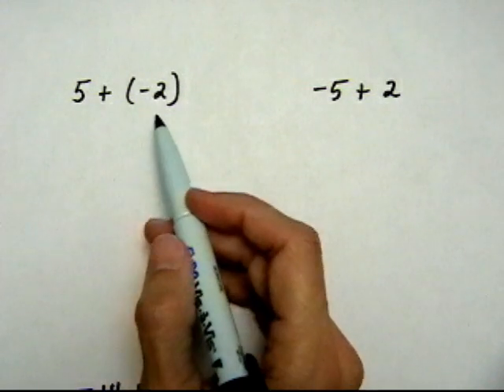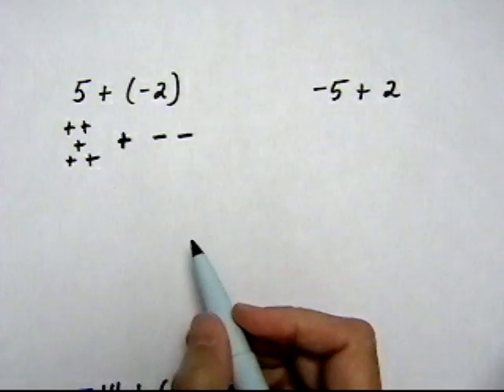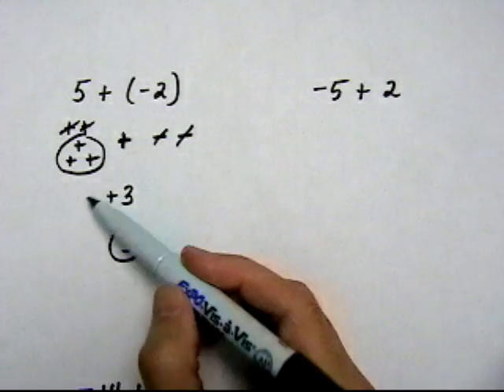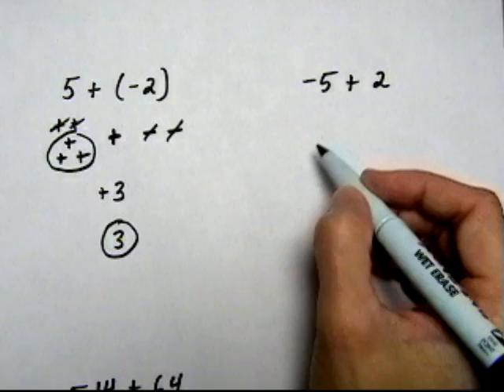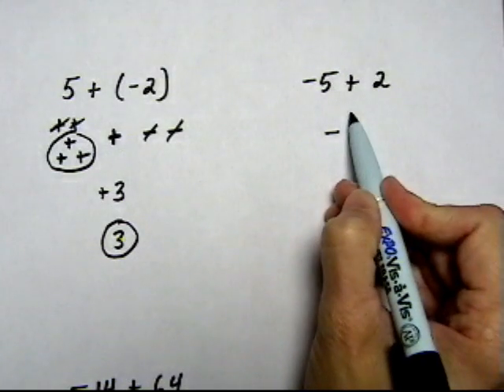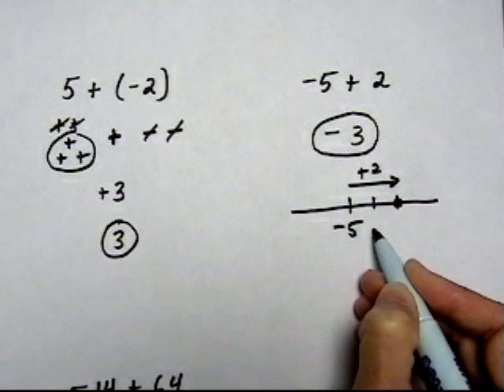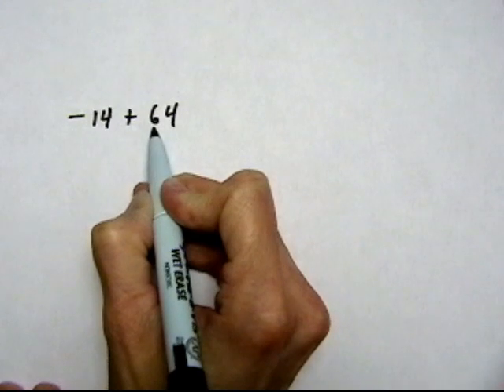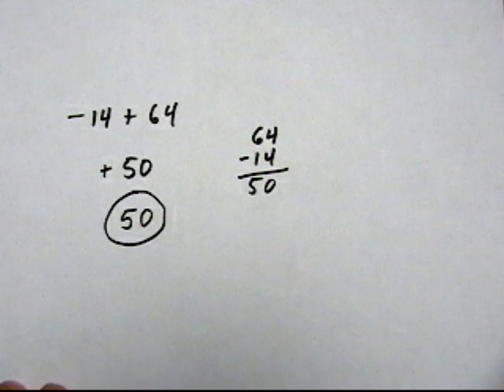add signed numbers with different signs - (cr).mov